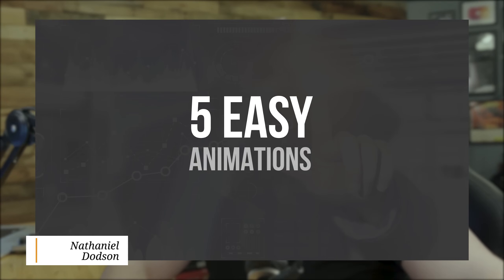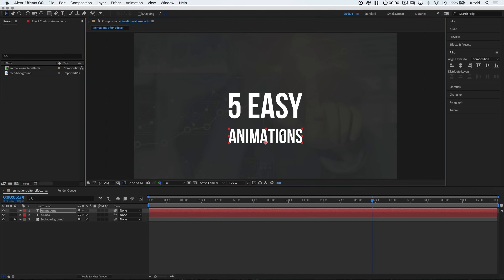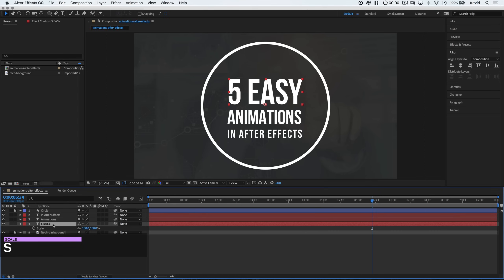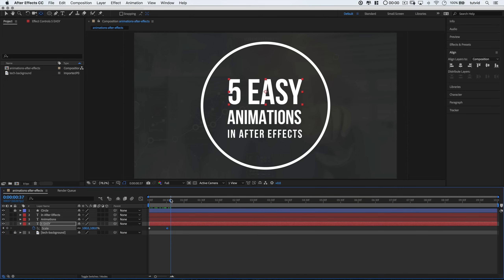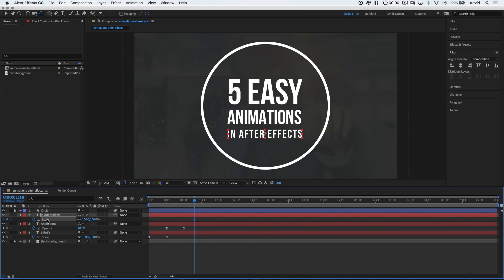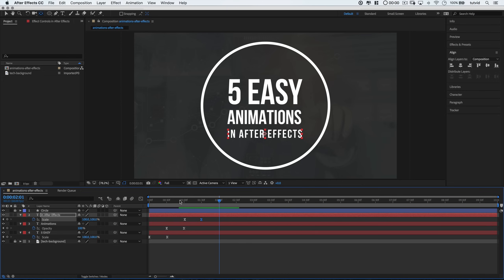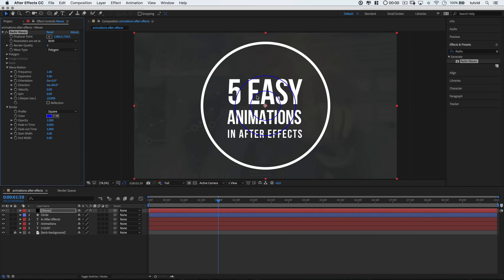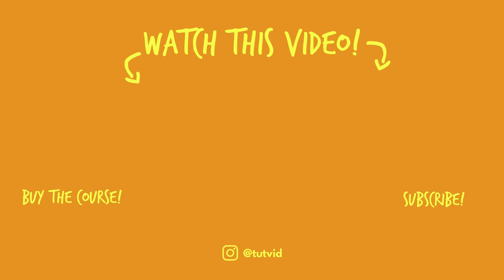How to Make 5 SIMPLE Animations in AFTER EFFECTS CC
CREATE THESE FIVE EASY ANIMATIONS IN AFTER EFFECTS! | We will cover five essential animations in After Effects and cover the exact techniques that will help you get started animating in After Effects today!

In this After Effects tutorial, we will check out how to work with the basic animation tools and techniques available to us in After Effects. We’ll do a zoom in animation, a fade in animation, a pop out animation, look at easing and some tricks with the Graph Editor, and some cool animations you have access to in After Effects’ “Effects” panel. If you’re new to the animation game or new to After Effects, you’re going to love what you pick up in this tutorial!